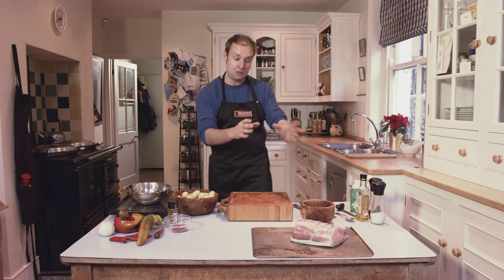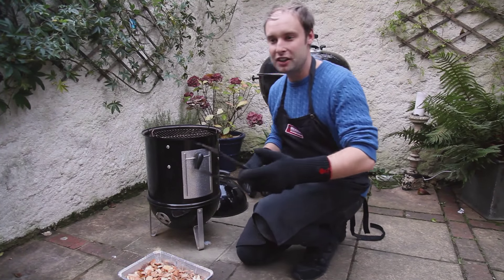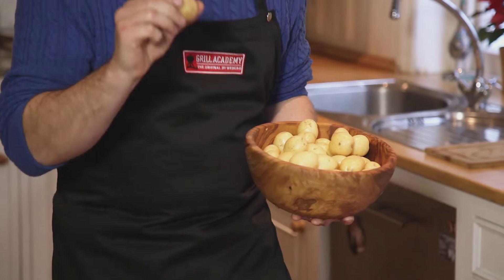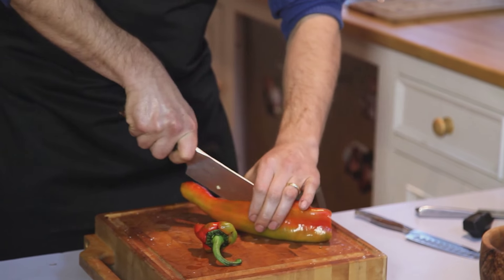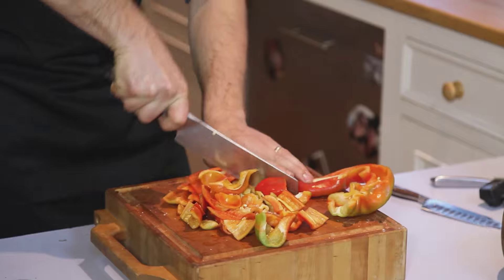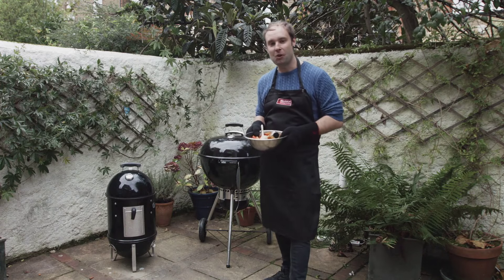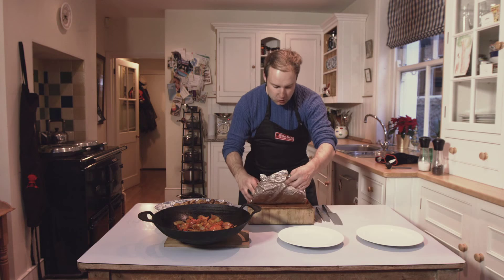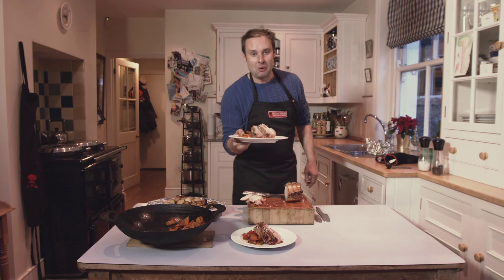Weber Sunday Session - Alan Moore's Roast Smoked Pork Loin Recipe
In this week's Sunday Session special, Dan Cooper will be creating the second and final RoastWithTheMost winning recipe: Alan Moore's smoked pork loin with roast baby new potatoes and sweet pepper stir-fry.
(Click Show More for recipe link)